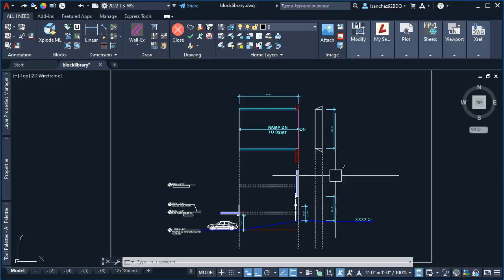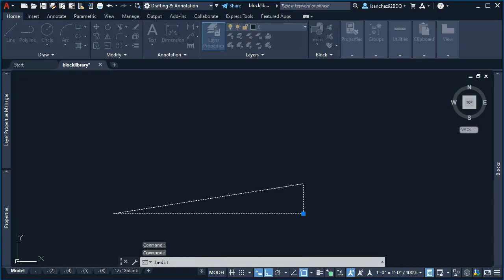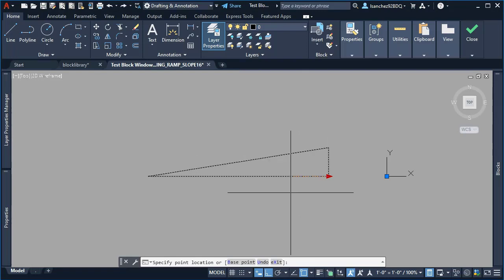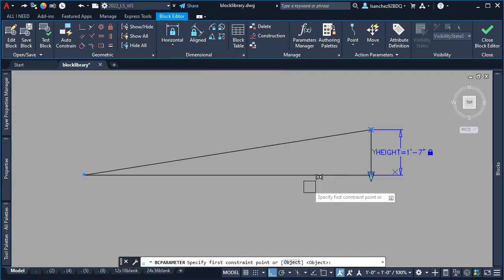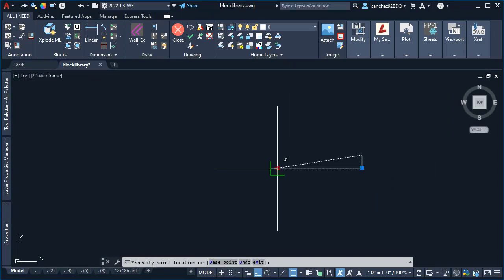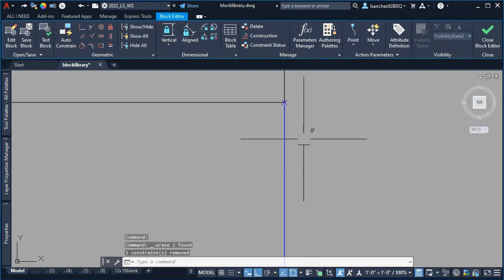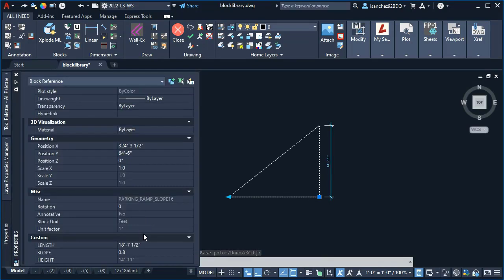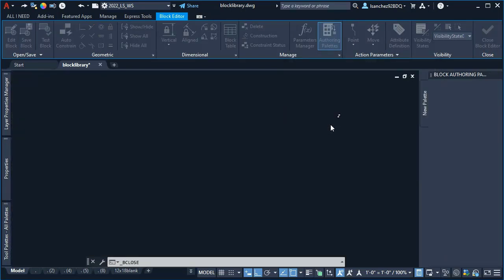AutoCAD Dynamic Block with Parameter Formula and Constraints